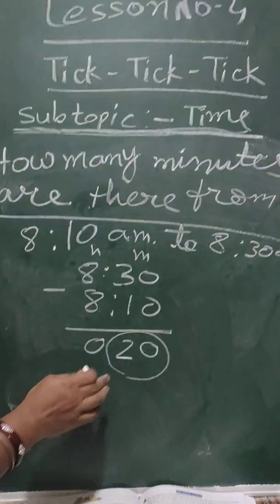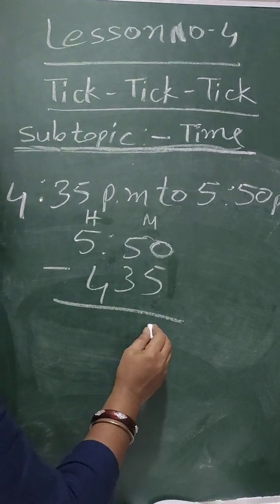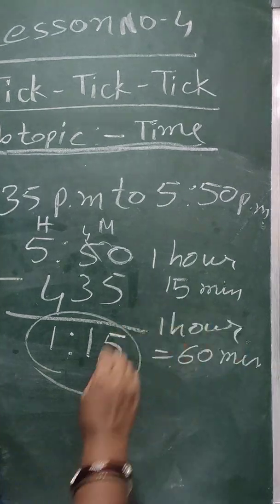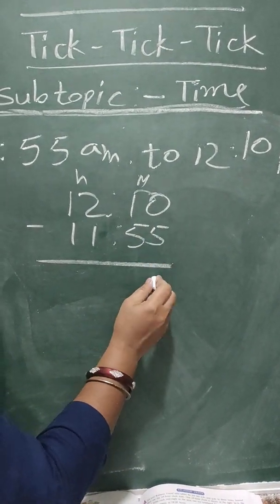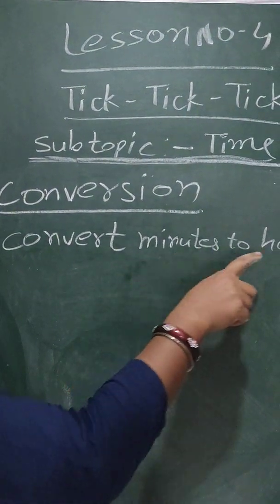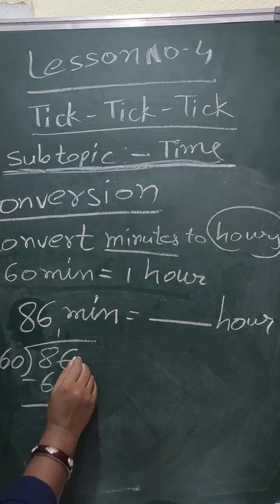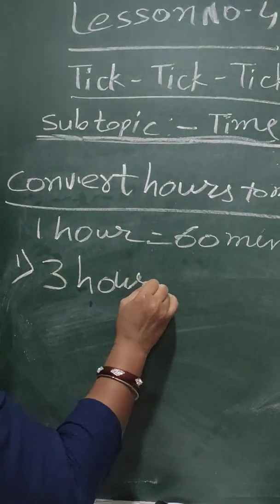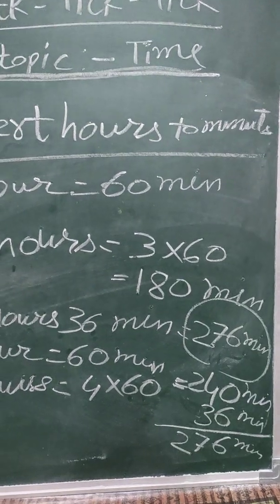Tik Tik Tik lecture 3 , by Tanuja Nayak